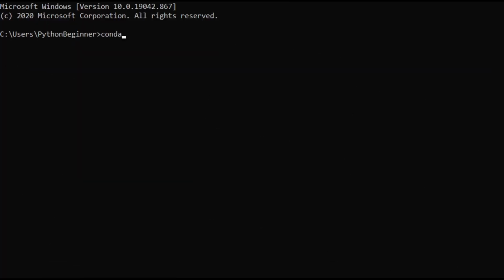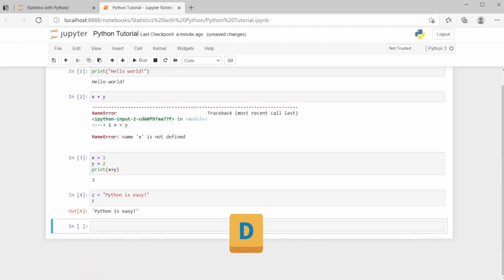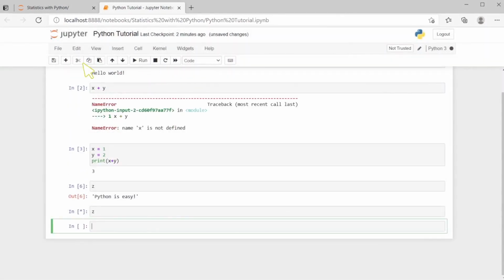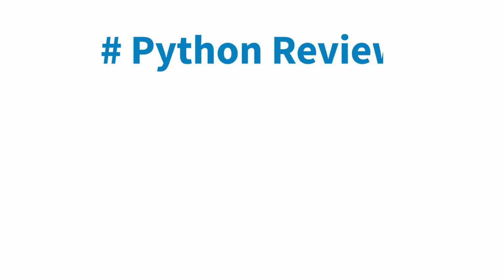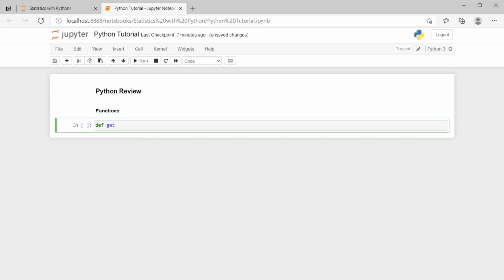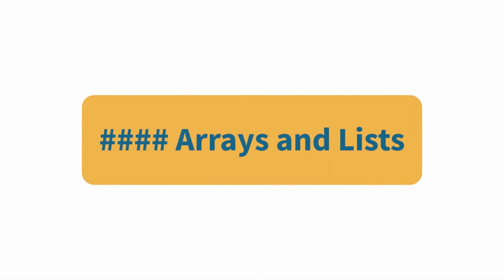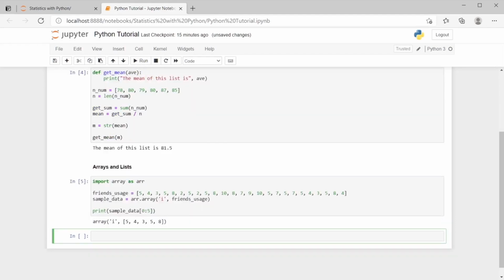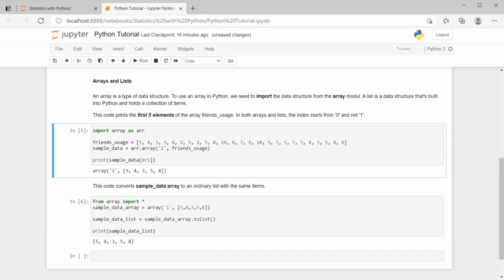Learn Basic Statistics with Python : 4. Review of Python Concepts Function, List, & Arrays